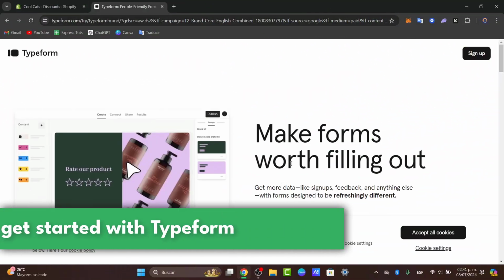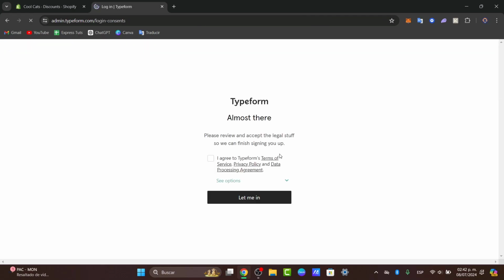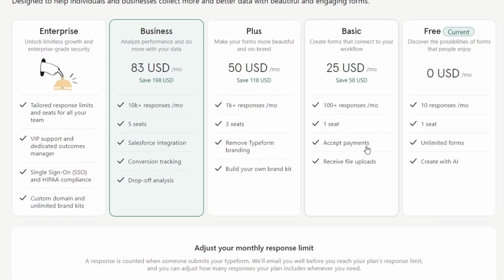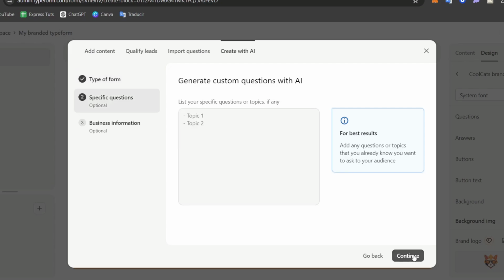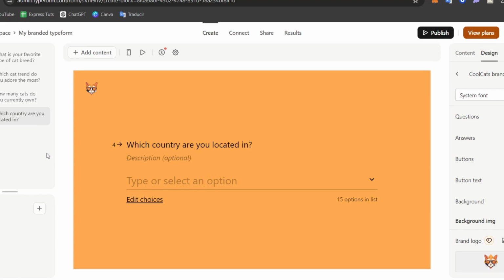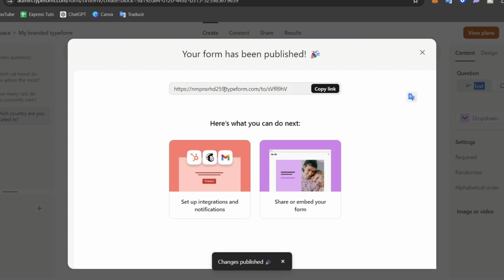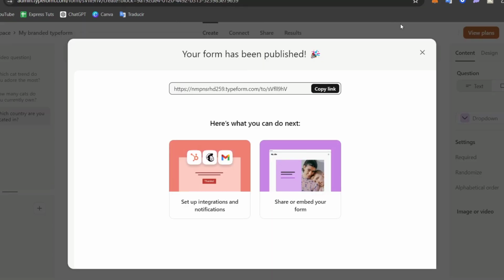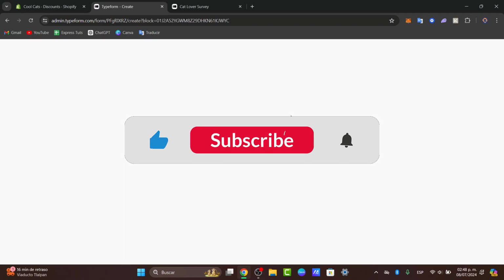How To Use Typeform Tutorial 2026 (Step By Step)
Welcome to our comprehensive tutorial on how to use Typeform, a versatile and intuitive online form builder. Typeform is a powerful tool that allows users to create engaging and interactive surveys, questionnaires, and contact forms with ease. To begin, simply sign up for a free account and choose a template or create your own from scratch.

Customize your form by adding questions, images, videos, and more to create a unique and professional look. Utilize branching logic and conditional logic to tailor the form to each respondent's answers. Once your form is complete, embed it on your website or share it via email or social media. With our step-by-step guide, you'll be creating dynamic forms in no time.